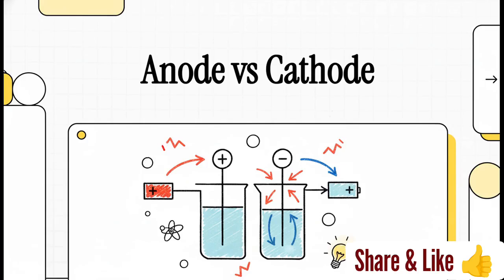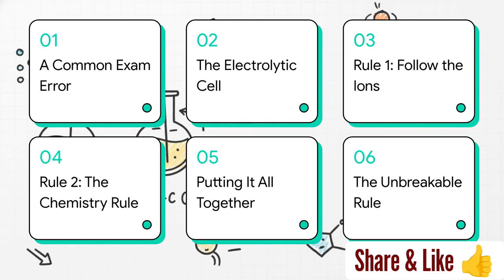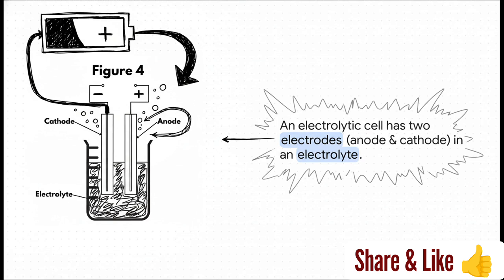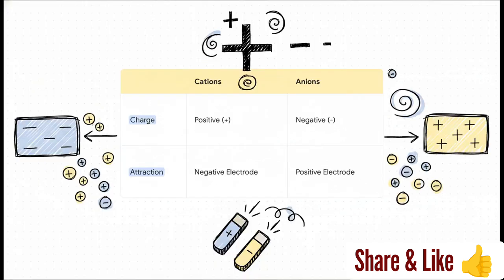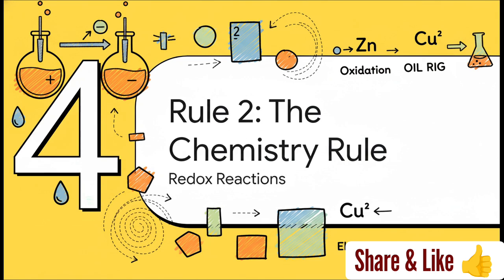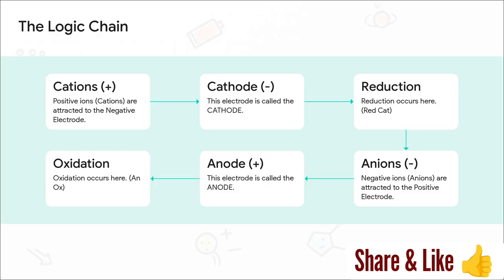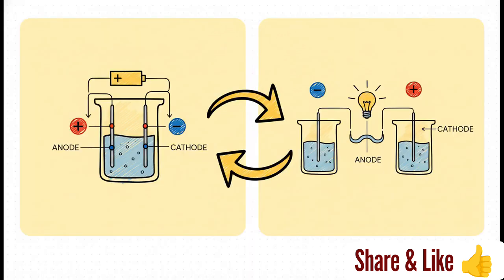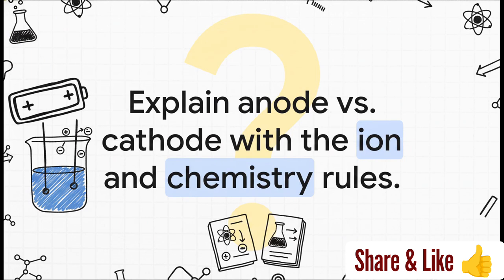Anode vs Cathode Explained: Simple Trick to Never Confuse Them Again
Struggling to remember which electrode is which? You're not alone! In this video, I'll teach you an unbreakable rule that will help you distinguish between anode and cathode every single time—no more confusion, no more guessing.

🔋 What You'll Learn:
• The fundamental difference between anode and cathode
• Why understanding these electrodes is crucial for chemistry success
• A simple memory trick that works for ANY electrochemical cell
• How to follow ion movement to identify electrodes correctly
• The one chemistry rule that makes everything click
• Quick tips to apply this knowledge instantly

Whether you're studying electrochemistry for the first time or need a reliable method to ace your exams, this video breaks down anode vs cathode in a way that finally makes sense!

⚡ The Bottom Line:
Once you learn the unbreakable rule I share in this video, you'll never mix up anode and cathode again. It works for electrolytic cells, galvanic cells, and any electrochemical setup you encounter!

📚 Timestamps:
00:00 - Intro
01:01 - Gameplan
01:21 - Why it Matters
01:56 - The Electrolytic Cell Basics
02:44 - Follow the Ions
04:01 - The Chemistry Rule
04:55 - Putting It All Together
05:35 - The Unbreakable Rule
06:19 - Closing and Quick Tips